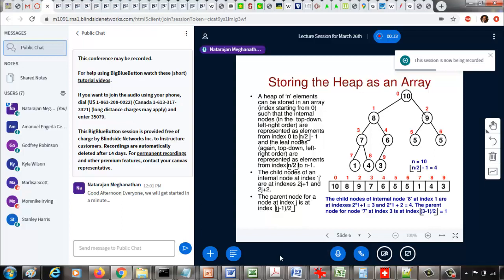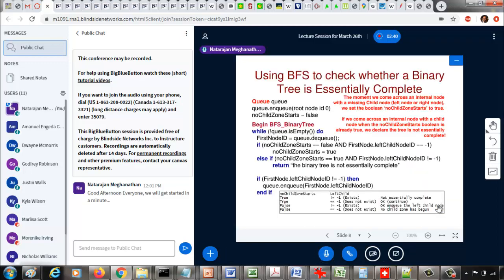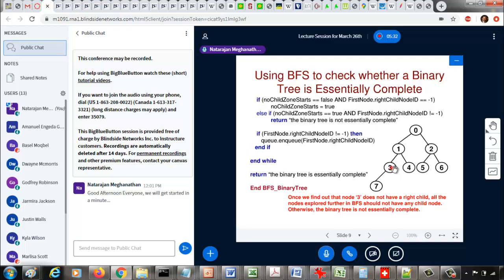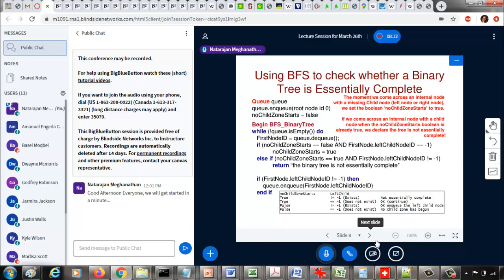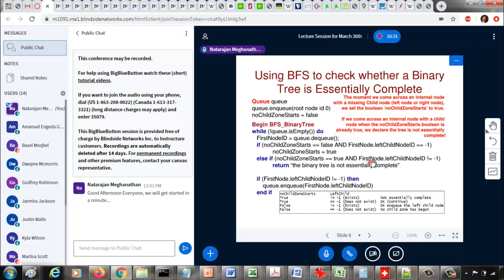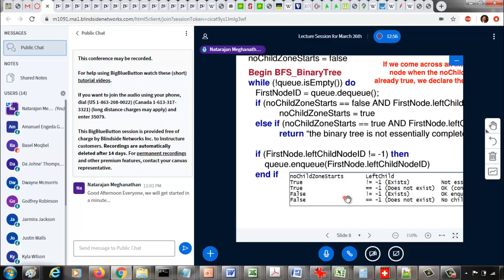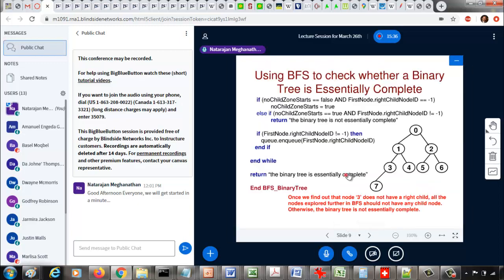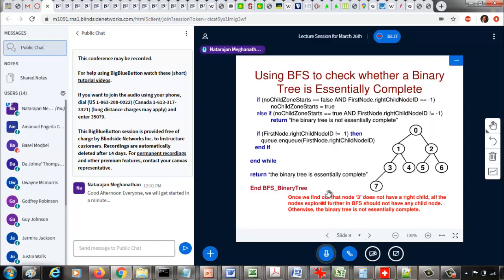Algorithm to detect whether or not a binary tree is essentially complete